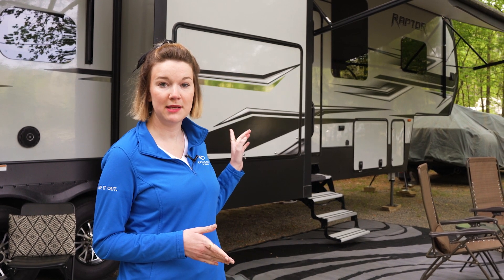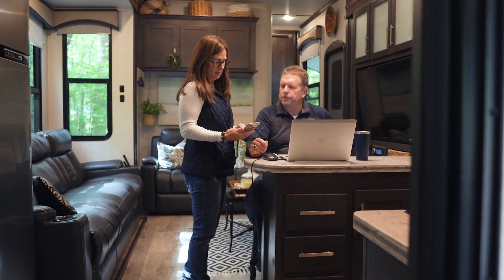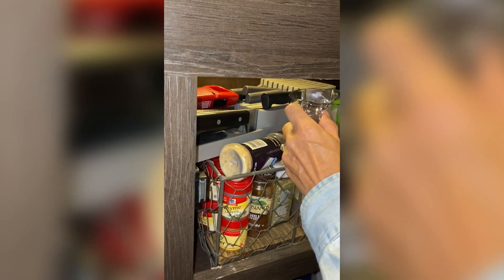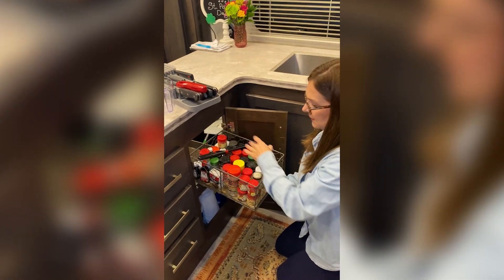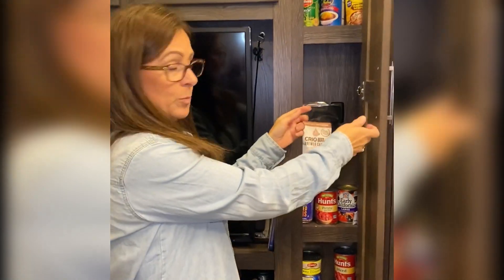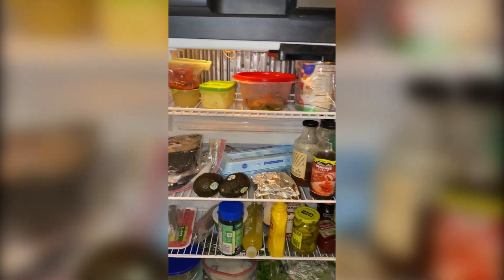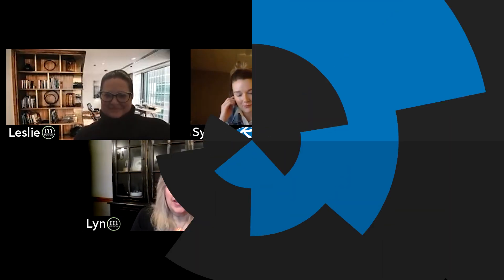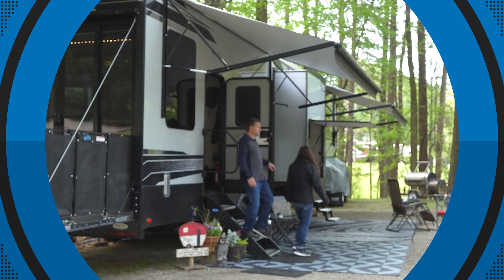Keystone RV gears up to reorganize a Raptor Toyhauler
The first of a three part series that will make full-timers rejoice! Whether you're as neat as a pin, or a little more relaxed in the storage department, this series has awesome tips and tricks for all RVers. Keystone RV Company partners with mDesign - an organizational essentials company, to outfit a Raptor Toyhauler with tons of products that will keep items safe, secure and easy-to-find! Keystone RV Brand Ambassadors, Kelley and Renee, known on instagram as @fiftyandfifthwheeling, get to have their Raptor professionally organized by ORDER by Kate. This team normally goes to work in mansions, but are bringing their skills to this tiny space to get everything reorganized in a way that makes sense for rvlife.